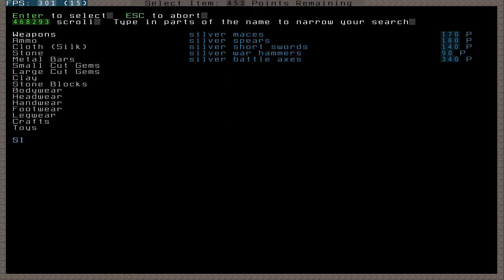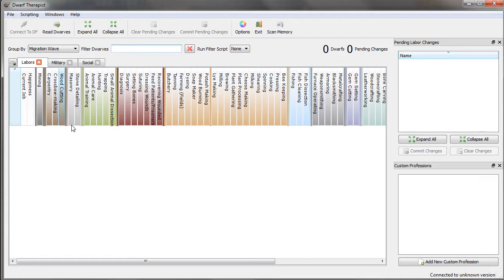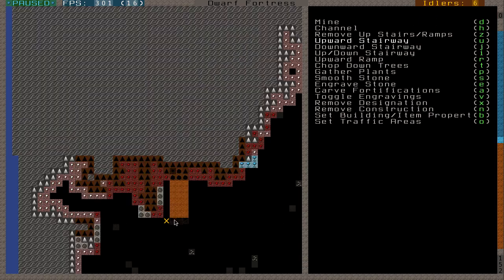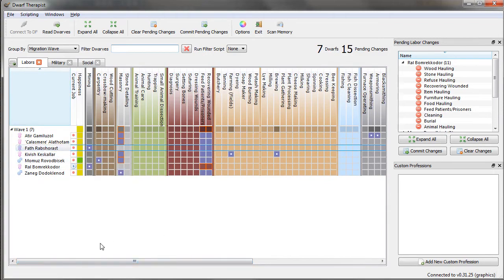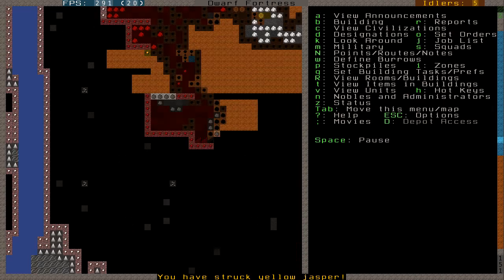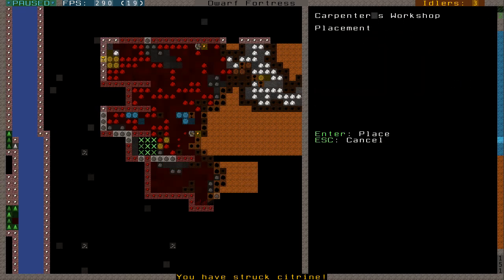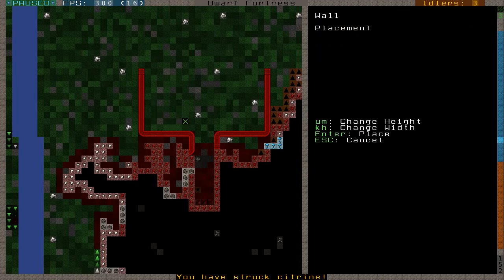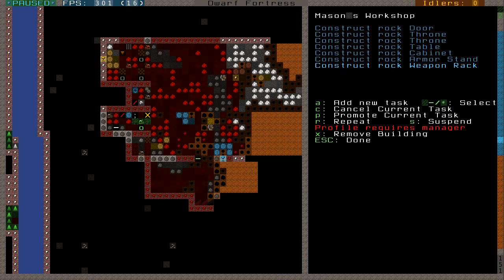Dwarf Fortress 2011 Tutorial — Part 21 — Embarking in a mountain!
DESCRIPTION
A series of videos made by Daniel that introduces someone, and teaches them how to play the indie game 'Dwarf Fortress'.

Downloads:
Lazy Newb Pack (download the bottom .zip file)

Daniel "Calasmeer"